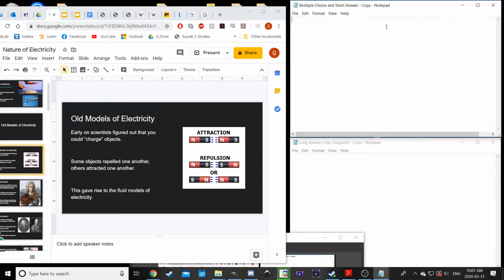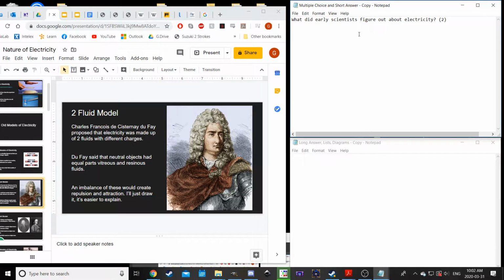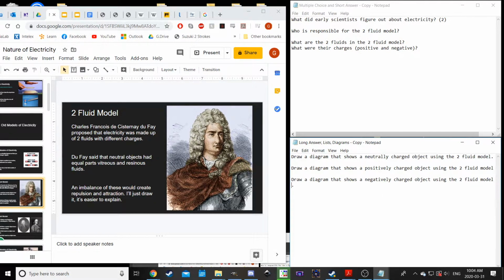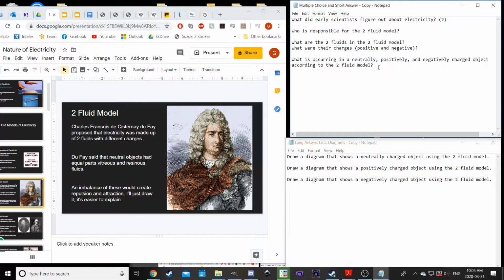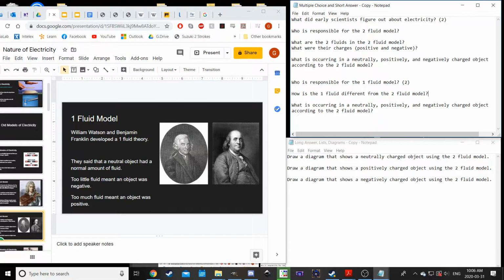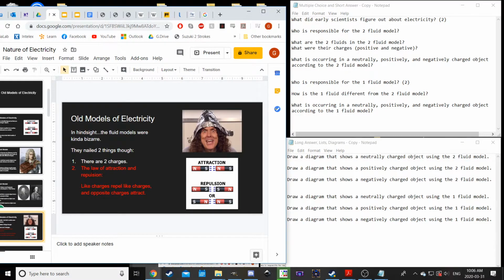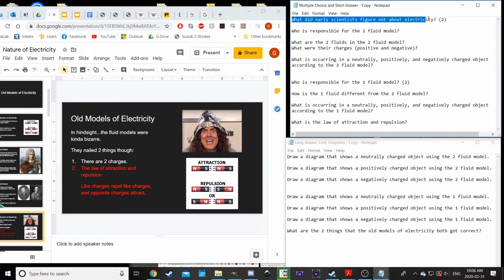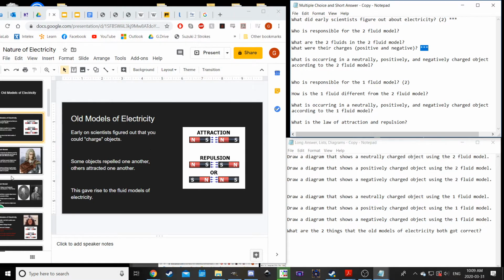Old Models of Electricty, Notetaking/Question Making Guide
This is, in my experience, the best way to process science notes and other content based courses.